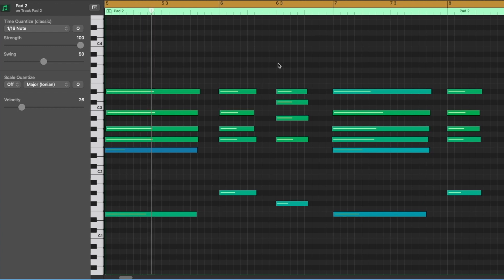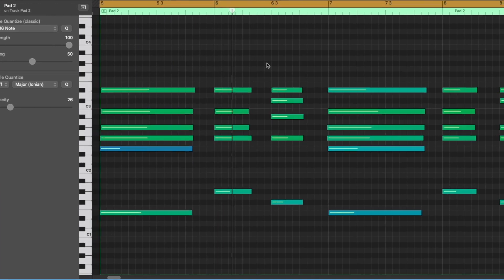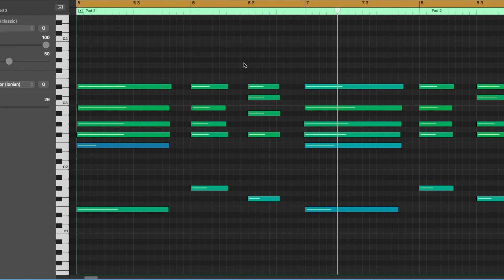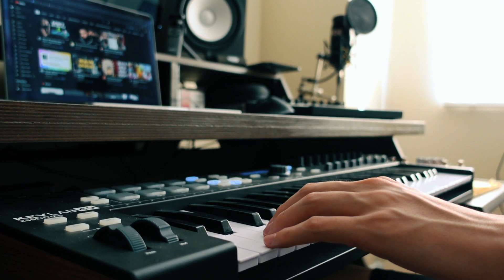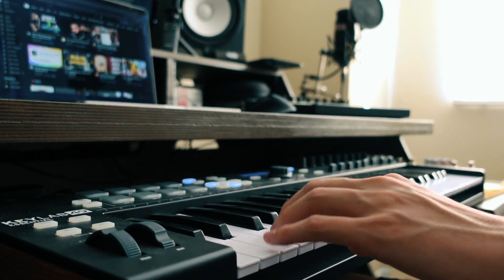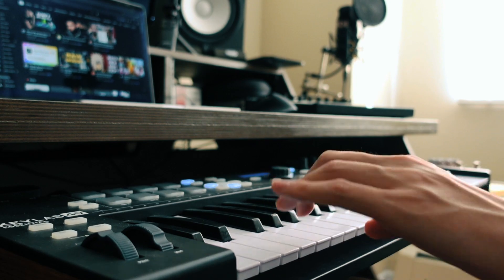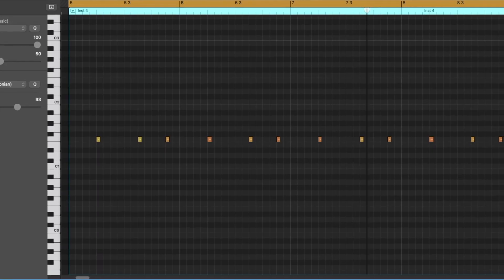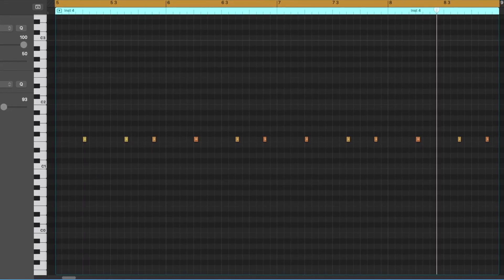Making a Classic Drake Beat in Under 2min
Best Place to Get Plugins!
Karanyi Sounds - Some of my favorite sounds!